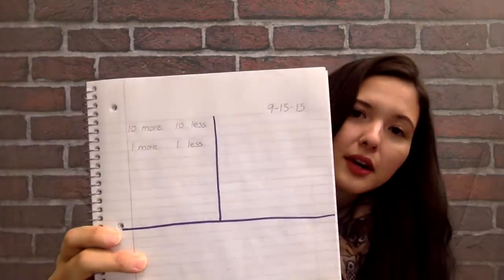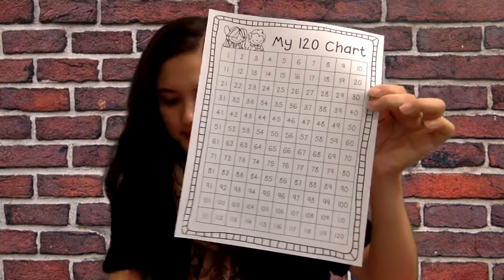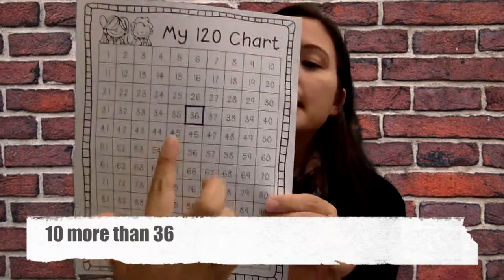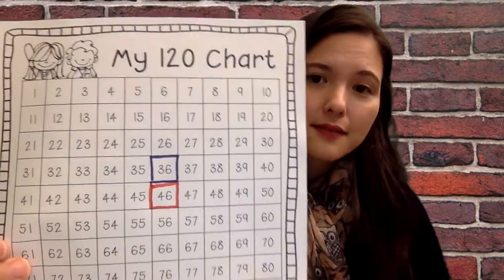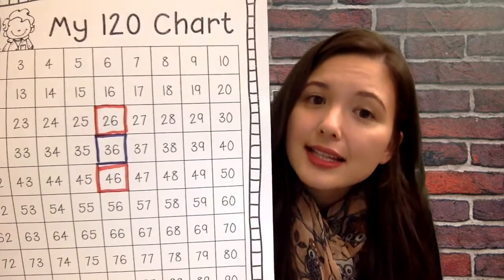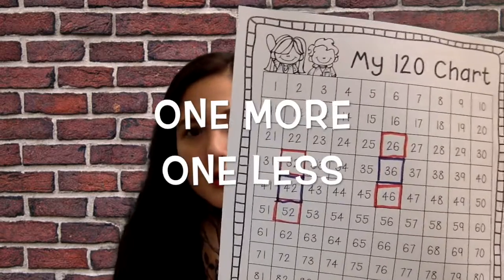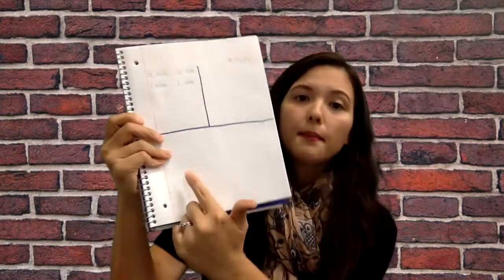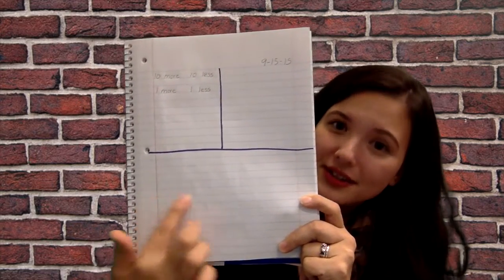10 more less 1 more less